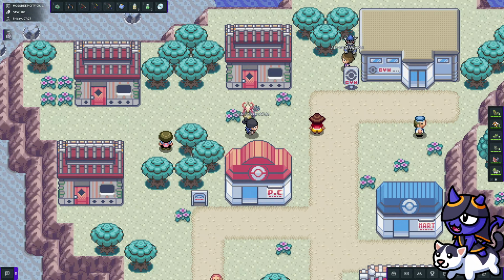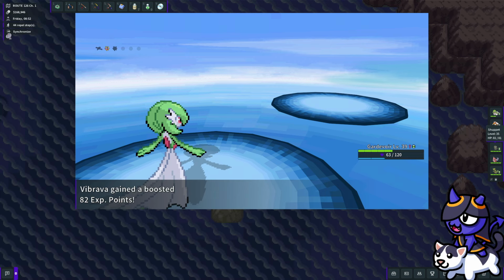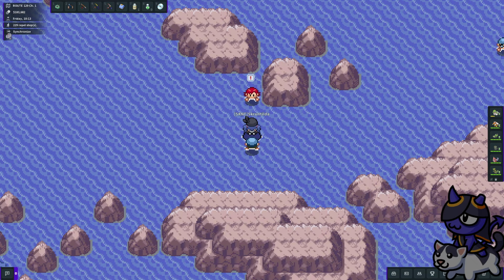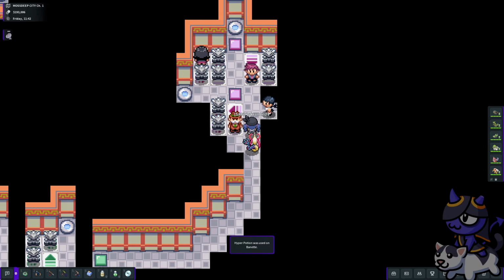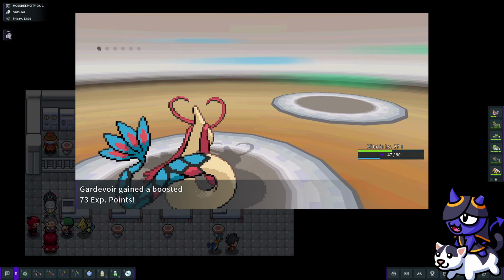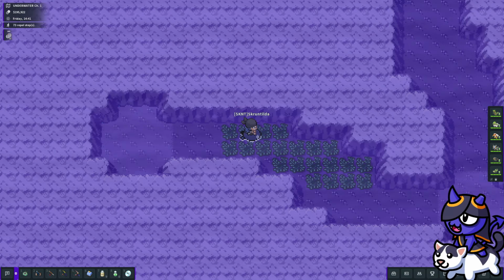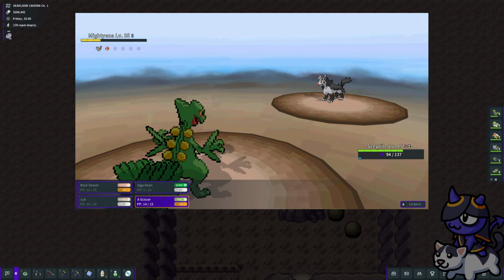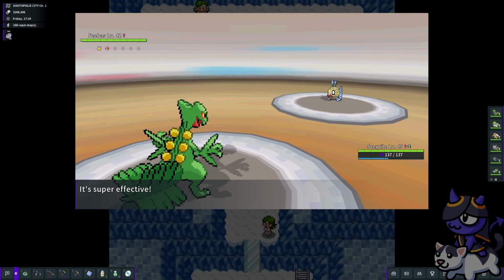PokeMMO w/@AlizarinRed - Slightly Underwhelming [PART 18]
Momma Kyogre and papa Groudon started fighting again :( where's weird estranged uncle Rayquaza when you need him

Alizarin's main channel: @AlizarinRed
For Alizarin's VOD/POV: @lizarinRed